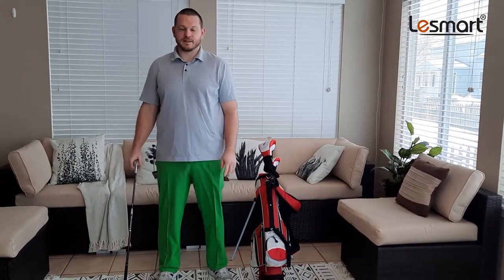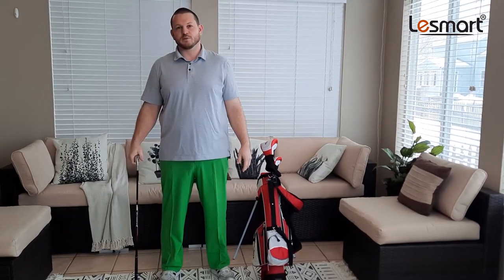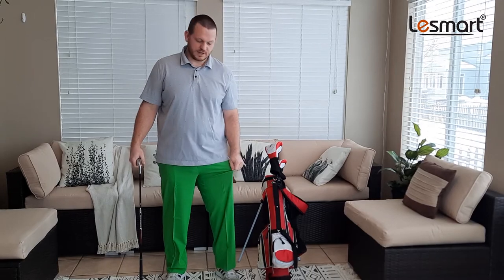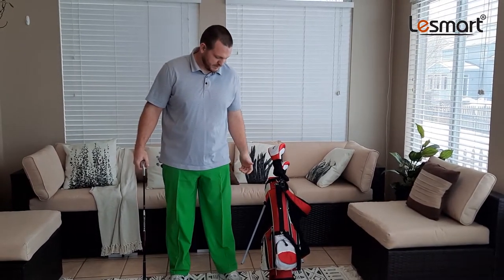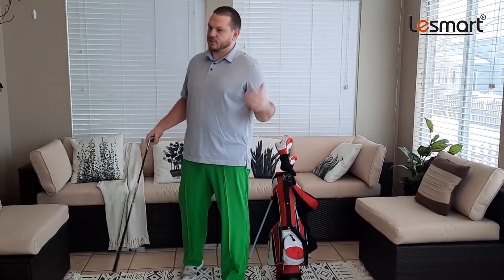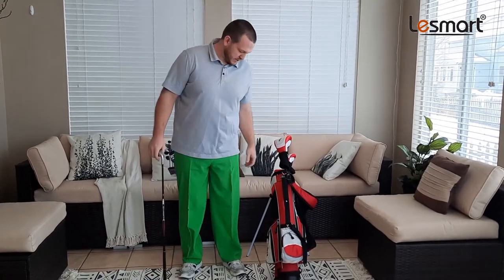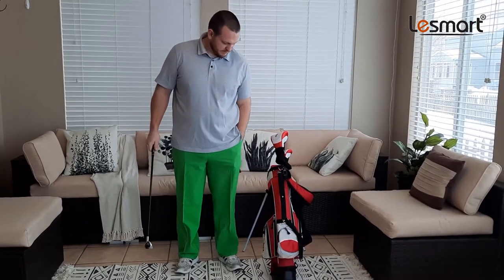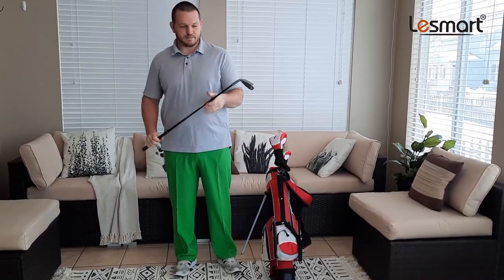Lesmart 2021 Spring Men's Elastic Fit Lightweight Golf Pants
The Lesmart Men’s Golf Pants were designed to help you feel your best on and off the course. With a moisture-wicking finish, you’ll stay cool and dry, while solid twill fabric is comfortable and ideal for wearing on the green or at the office.